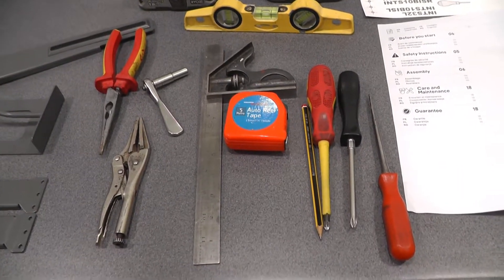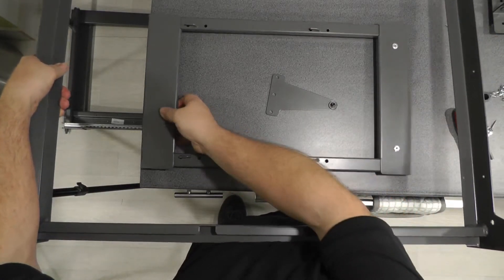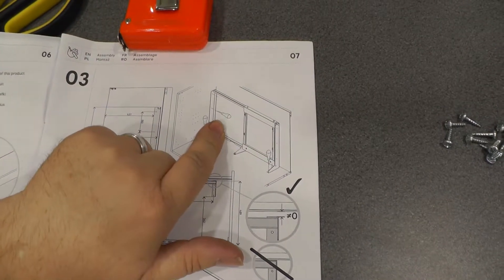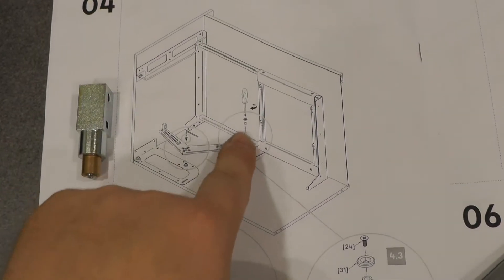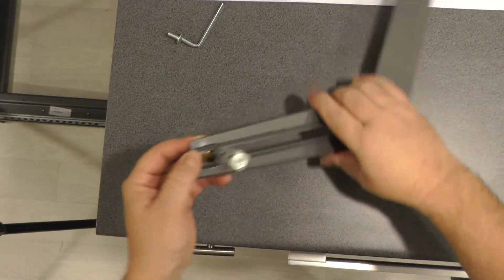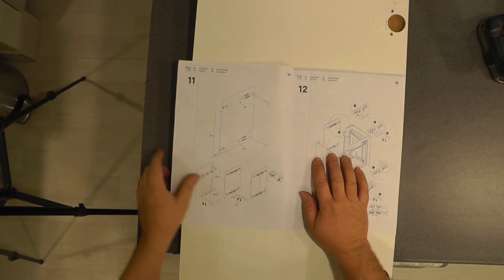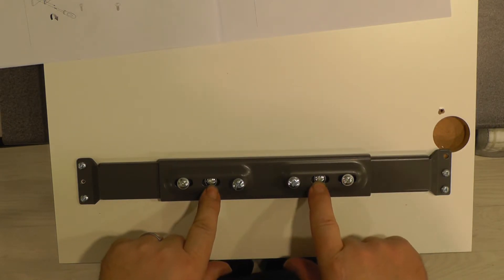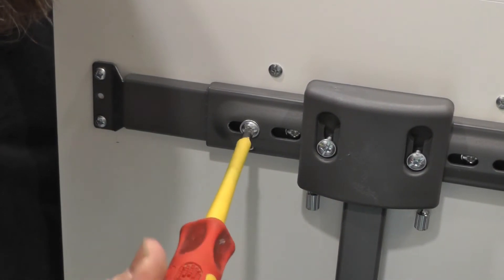Step guide for Pebre pull out corner storage unit by B&Q Trade Point DIY.com GoodHome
In this video I install a B&Q (Trade Point DIY.com) GoodHome Pebre pull out corner storage unit.
This had been ordered  9 months before at the same time the rest of the kitchen was & that all turned up with in a few weeks.
I had been informed it was meant to be installed at the same time the cabinet was, but it was still possible to install after, as it turned out there was only one minor difficulty retro fitting it.
The biggest issue with this unit 'was' the fact it would not work correctly due to there not being enough room to open the door fully, bad design job at B&Q's. I have looked on the web site and there is no mention at all of the room required to open and thus operate the unit correctly.
I come back to this later on in another video and modify the track making the  rear trays pull over quicker.